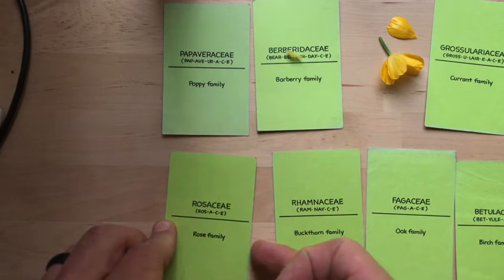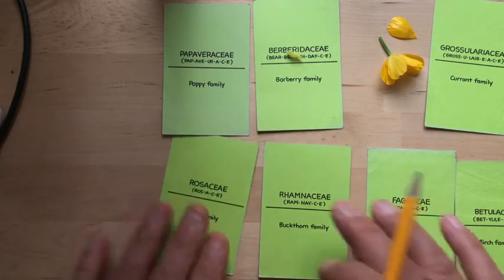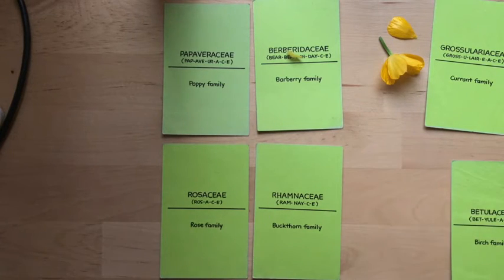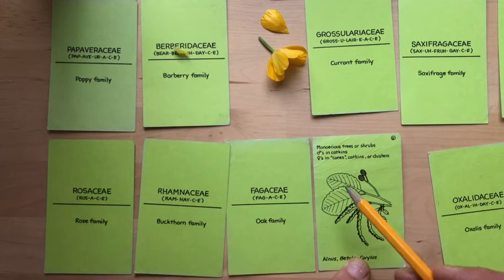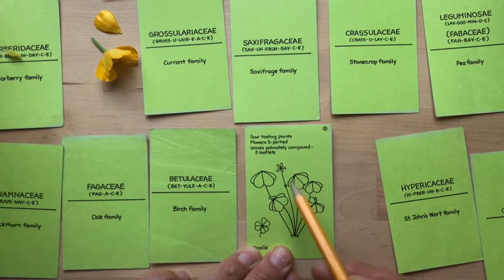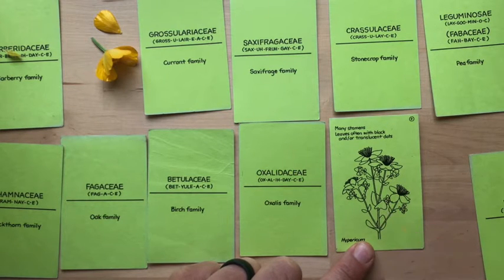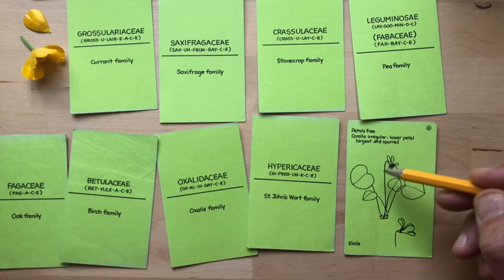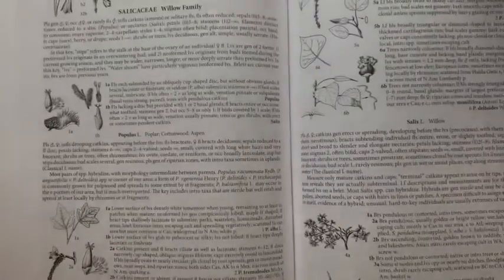Family Flashcards 2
More families with Freeman Rowe's flashcards